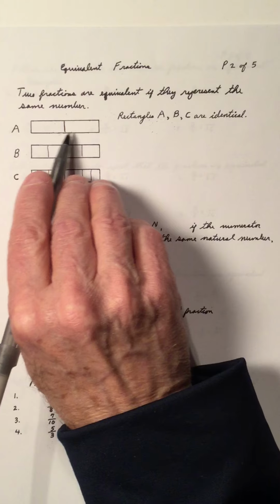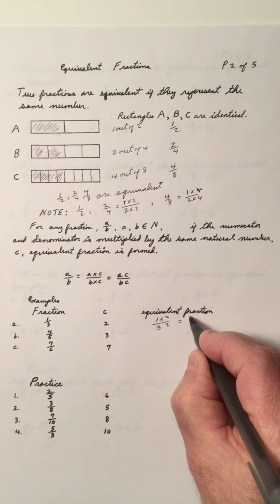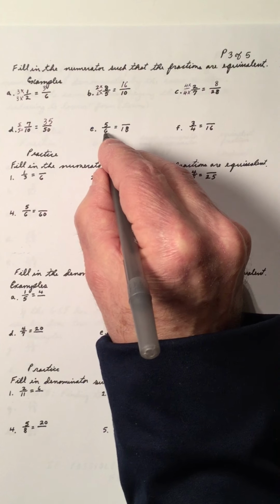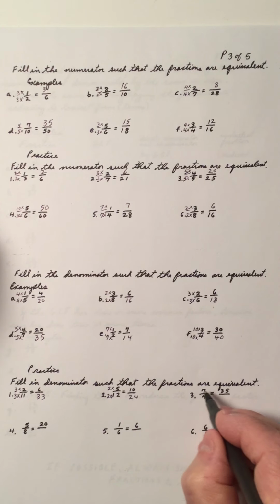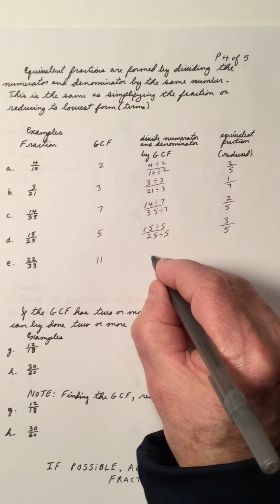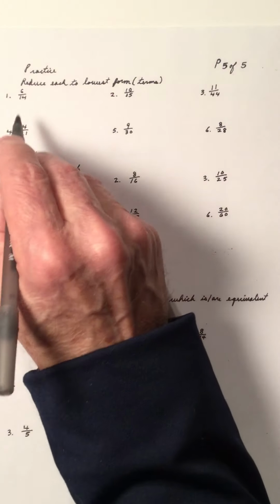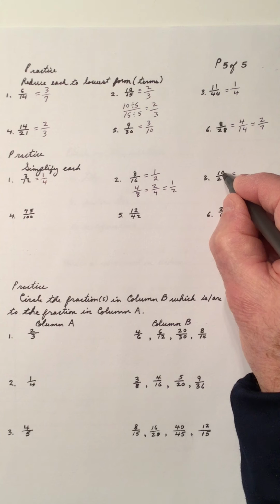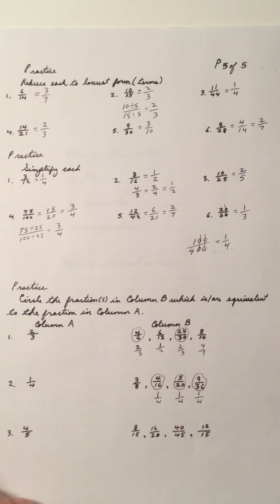Equivalent Fractions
Finding an equivalent fraction by : a) multiplying numerator and denominator by same number b) reducing the fraction ( if possible) that is dividing numerator and denominator by same number.